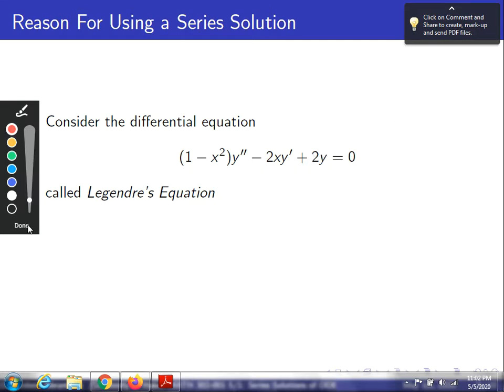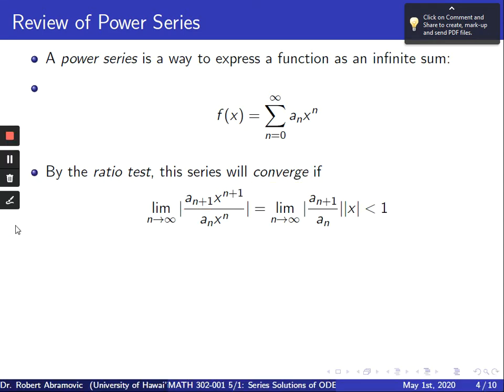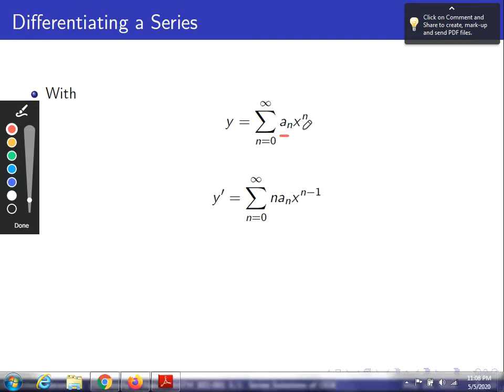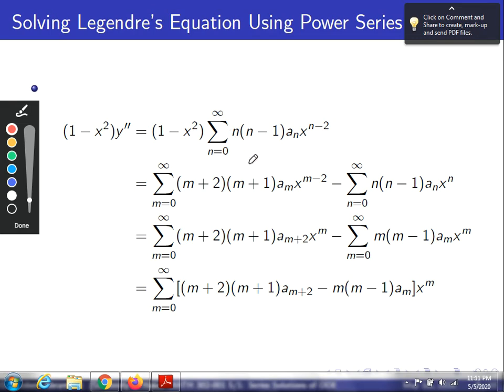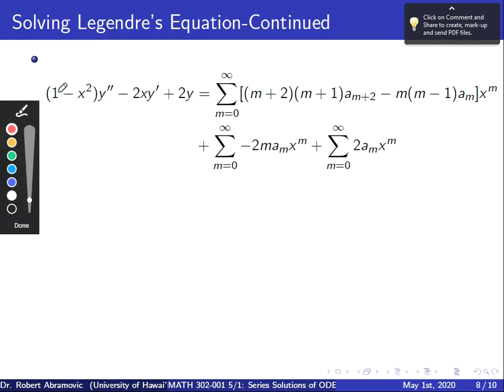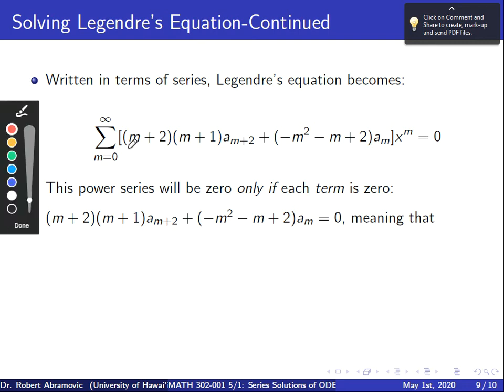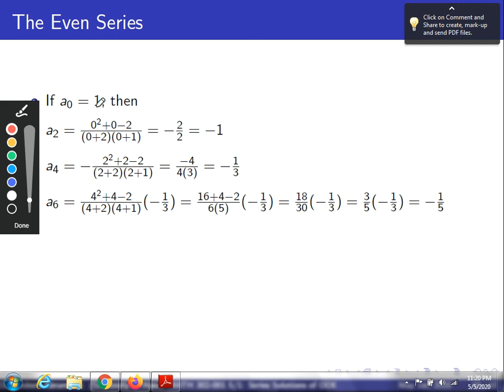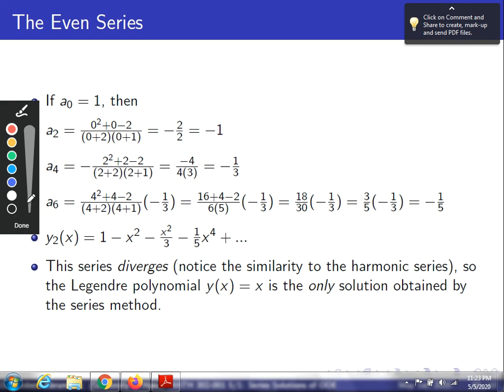MATH 302 5/1 Lecture: Solving An ODE Using Power Series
We discuss how to use power series to solve Legendre's equation, a second order linear ODE with nonconstant coefficients.